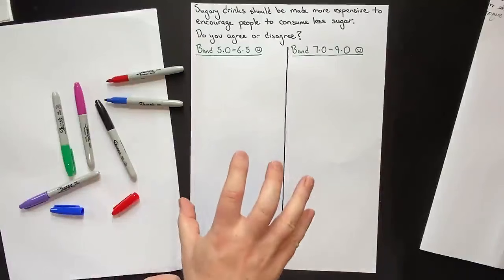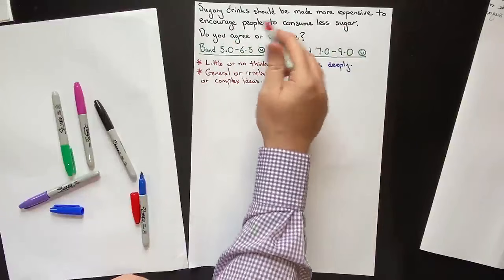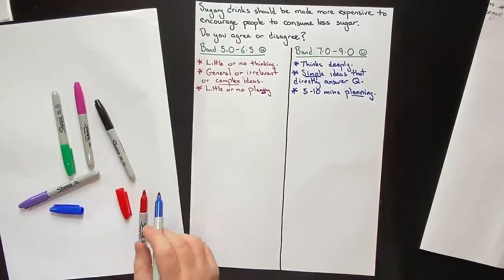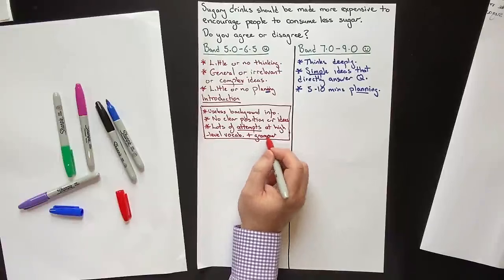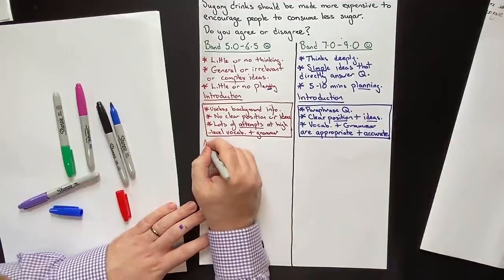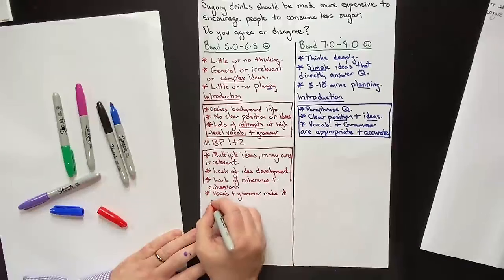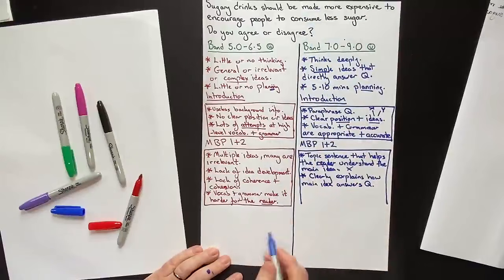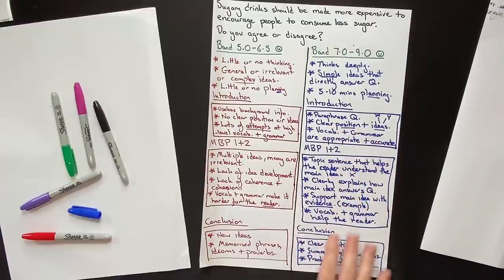The ONLY IELTS Writing Task 2 Strategy You Need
This video shows the difference between IELTS Writing Task 2 essays scoring 5.0-6.5 and those scoring 7.0-9.0. You'll learn simple strategies that students use to achieve a high IELTS essay score. We cover key areas, such as idea development and planning, to support your IELTS academic writing.